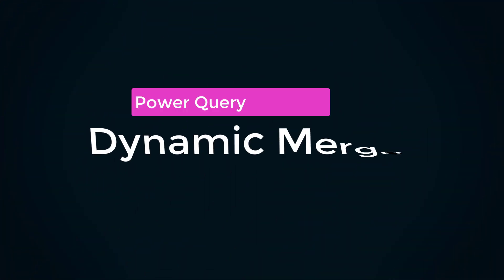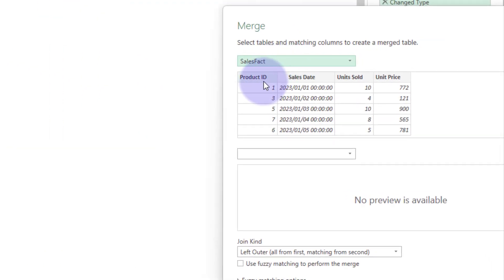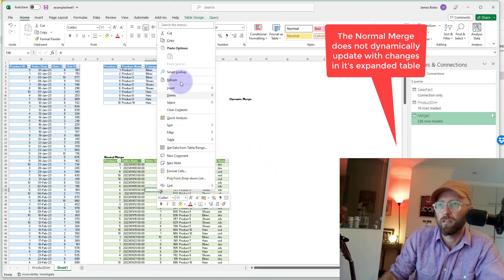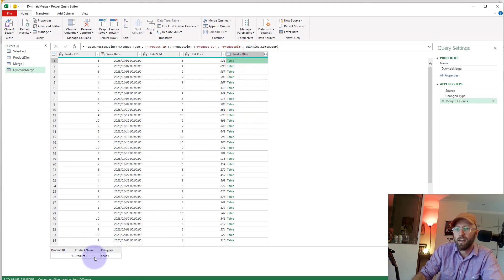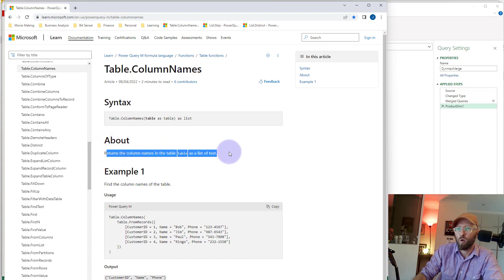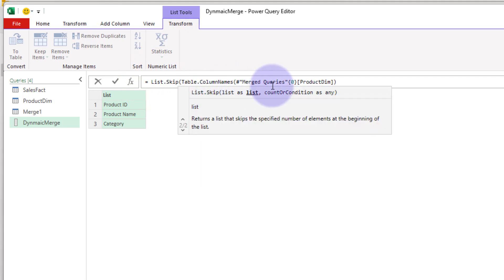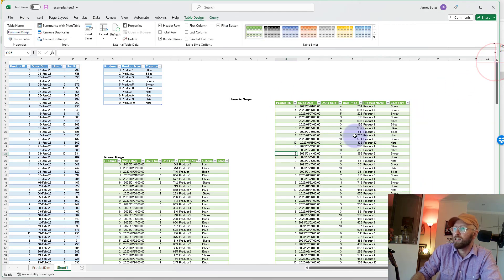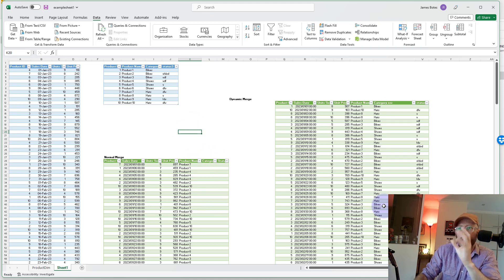Power Query - Dynamic Merge (Part 1)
In Power Query it's pretty easy to merge two data sets. But the traditional method is not aware of dynamic changes in the source tables. In this video i show you how to create a Dynamic merge that will change as your source table structure changes.